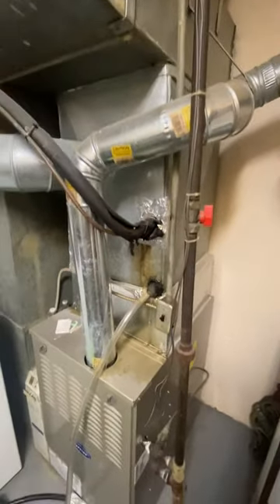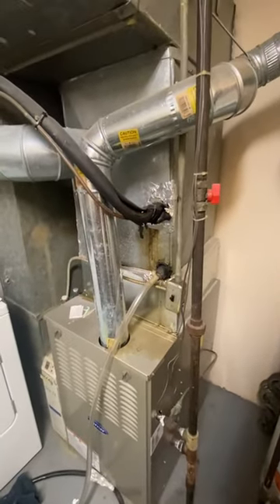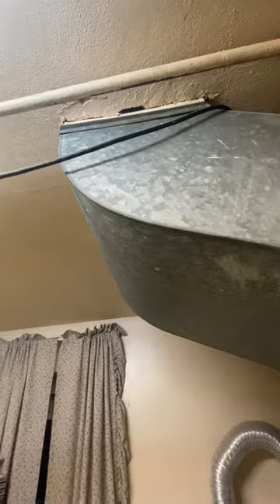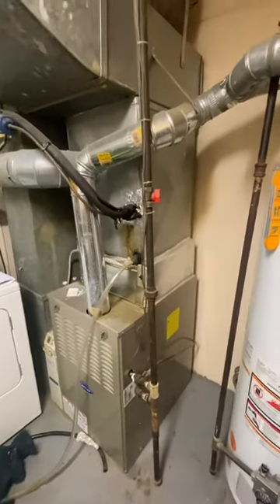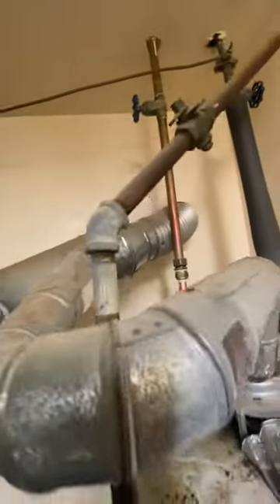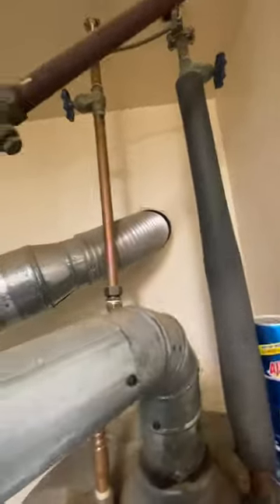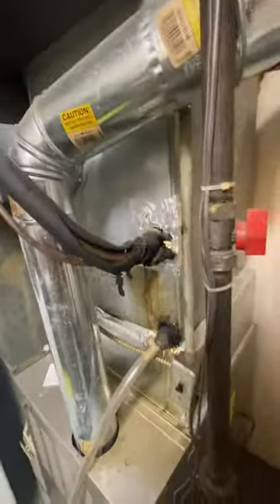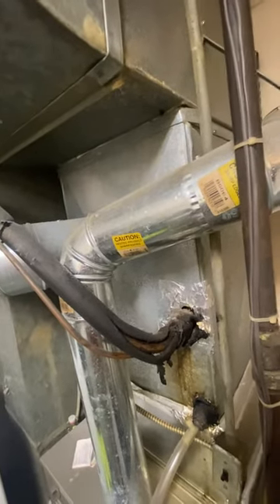SF Ryan indoor 5-21